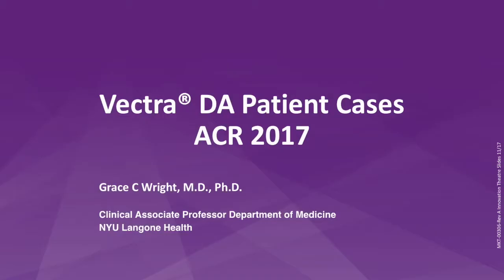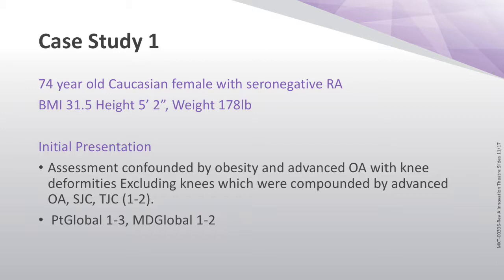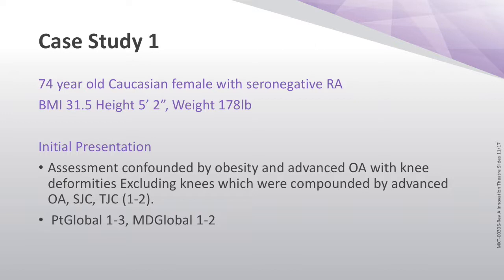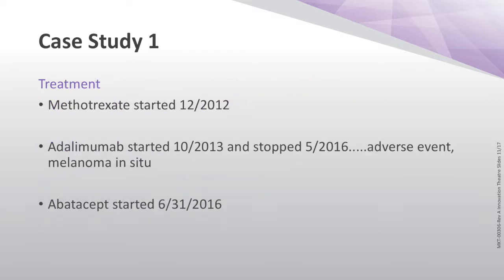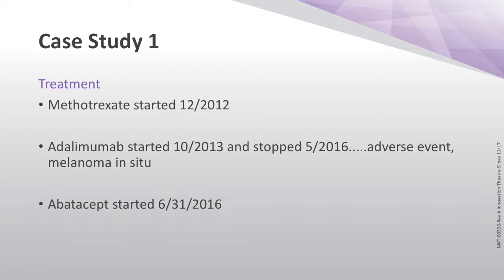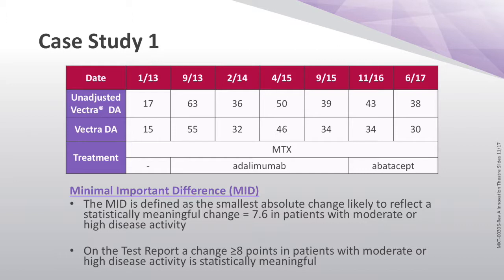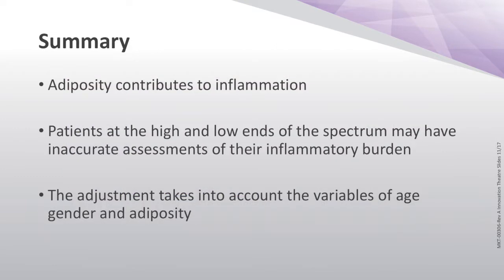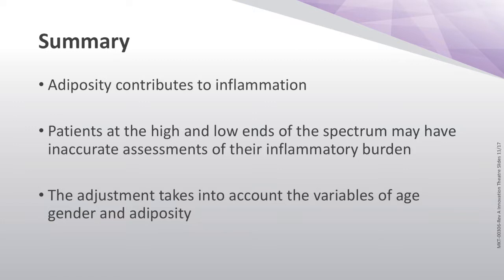Innovation Theater Presentation 2017: Grace Wright Case Study 1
Rheumatoid arthritis treatment case study presentation from Dr. Grace Wright. Presented at the annual meeting, San Diego 2017.

About Vectra® DA
Vectra DA is the only multi-biomarker blood test for rheumatoid arthritis (RA) disease activity.  It integrates the concentrations of 12 serum proteins associated with RA disease activity into a single objective score, on a scale of 1 to 100, to help physicians make more informed treatment decisions. Vectra DA testing is performed at the Crescendo Bioscience state-of-the-art CLIA (Clinical Laboratory Improvement Amendments) facility. Test results are reported to the physician 5 to 7 days from shipping of the specimen to Crescendo Bioscience.  Physicians can receive test results via standard mail, by fax or via the private web portal, VectraView. For more information on Vectra DA, please
About Crescendo Bioscience
Crescendo Bioscience Inc., a wholly-owned subsidiary of Myriad Genetics, Inc., located in South San Francisco, CA, is a molecular diagnostics company dedicated to developing and commercializing quantitative blood tests for RA and other autoimmune diseases.  Our mission is to provide rheumatologists with deeper clinical insights and help enable more effective management of patients with autoimmune and inflammatory diseases. Our goal is to create a broad portfolio of specialty diagnostic tests that will enable more effective patient management and improve patient outcomes.
Vectra DA is validated for use in adults diagnosed with RA. Test results are intended to aid in the assessment of disease activity in RA patients when used in conjunction with standard clinical assessment. This test is not intended or validated to diagnose RA.